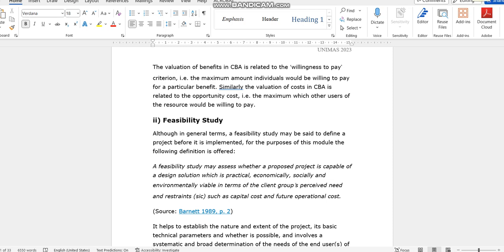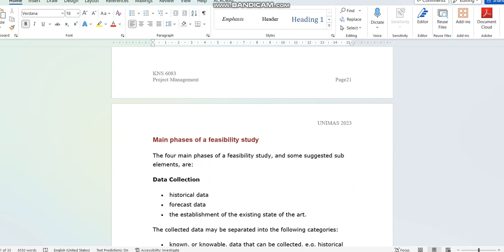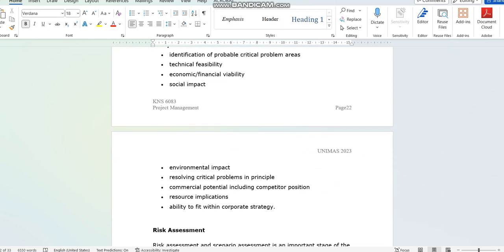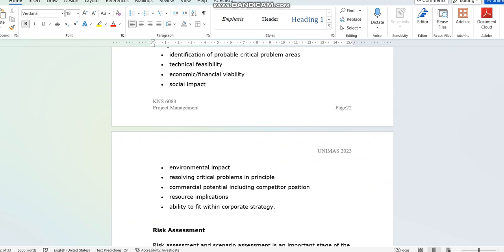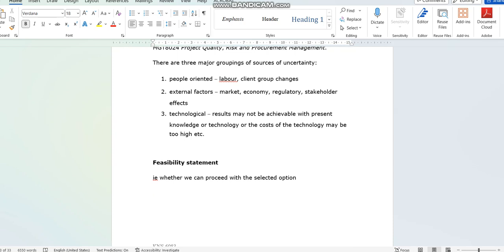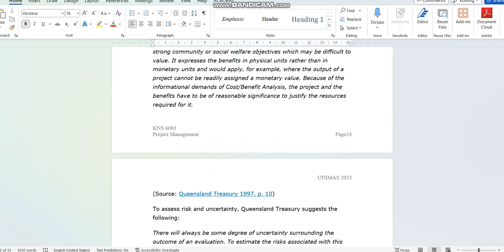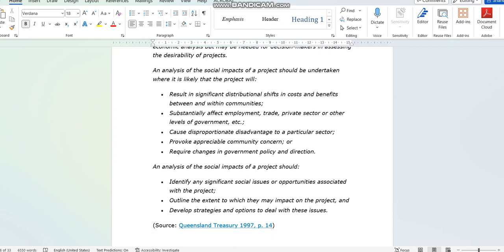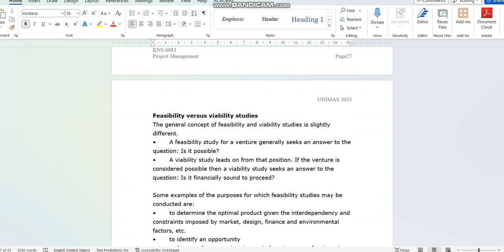LU 3 Scope Management Part 3.4